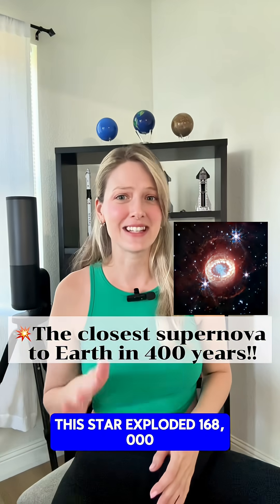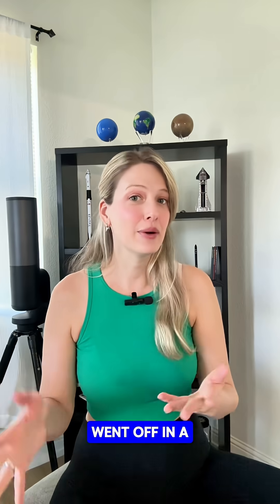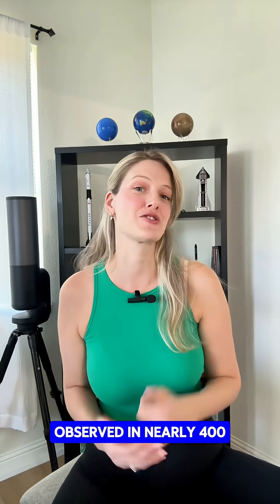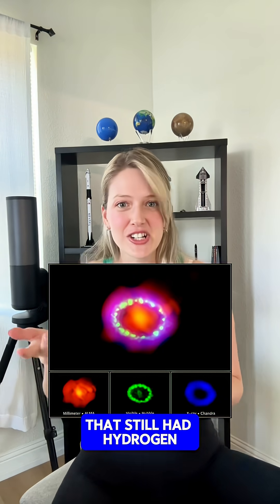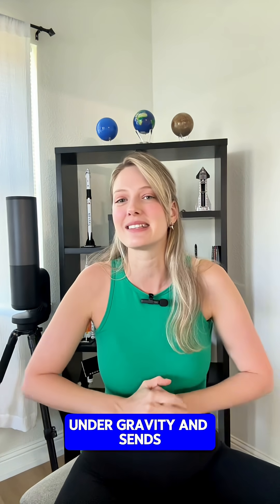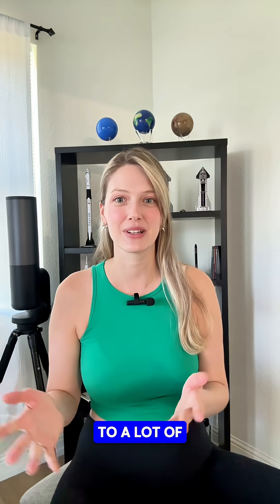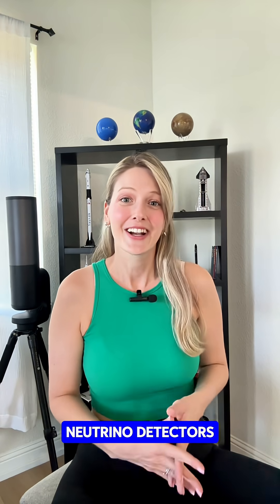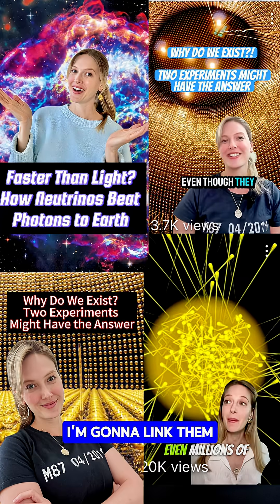This is the closest supernova to Earth in nearly 400 years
SN 1987A was a supernova that exploded in the Large Magellanic Cloud, a nearby dwarf galaxy, on February 23, 1987. It is the closest observed supernova in nearly four centuries. What made it groundbreaking was that for the first time, astronomers detected a burst of neutrinos, aka tiny, nearly massless particles that rarely interact with matter, arriving just hours before the light from the explosion became visible.

Detectors in Japan, the U.S., and the Soviet Union recorded about two dozen neutrinos, confirming theoretical predictions that most of a supernova’s energy is released as a flood of neutrinos when the collapsing core of a massive star forms a neutron star.

This detection not only validated models of stellar death and core collapse but also marked the dawn of neutrino astronomy, proving that these elusive particles could give us an early warning of stellar explosions.